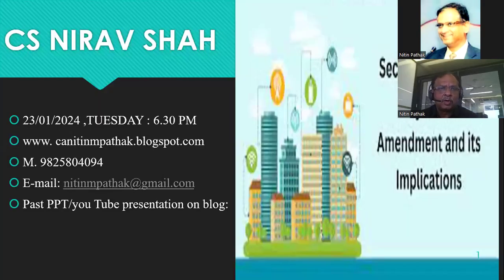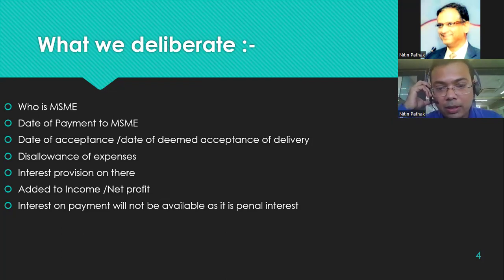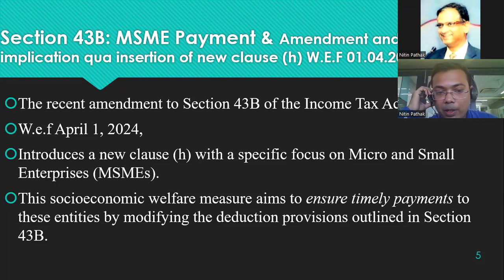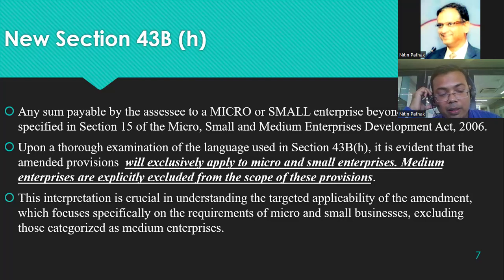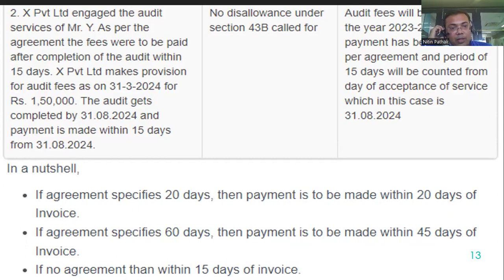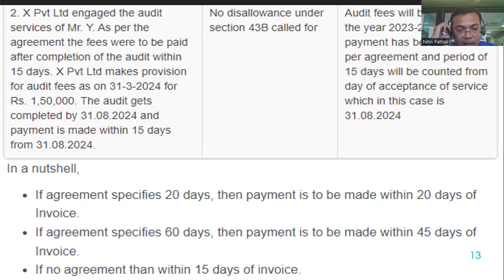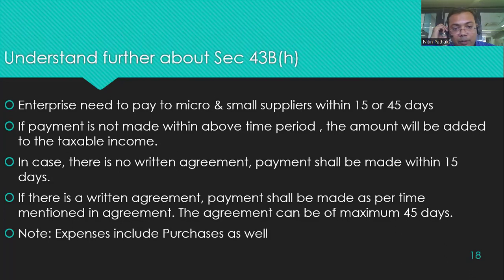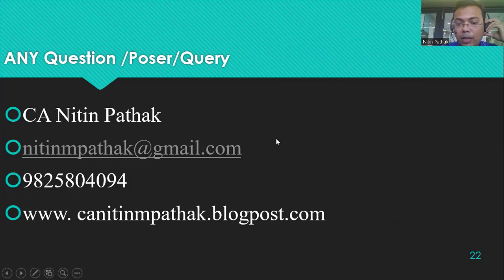Section 43B MSME Payments, Amendments & It's Implication | Seminar By CA Nitin Pathak